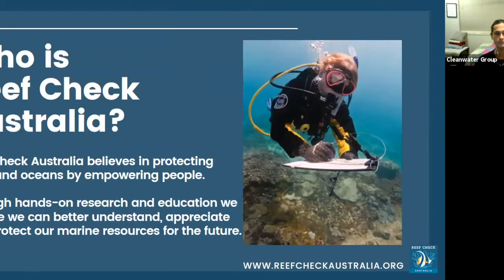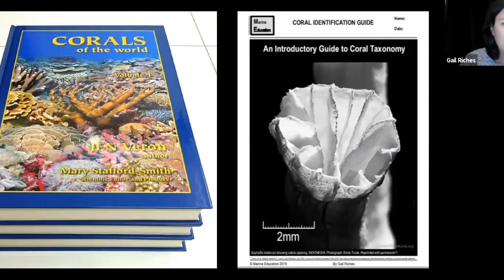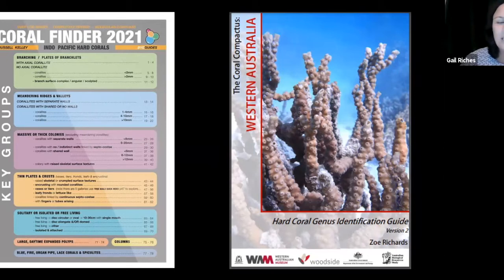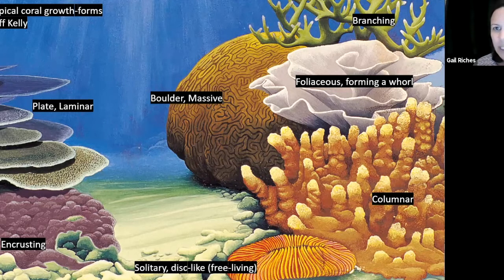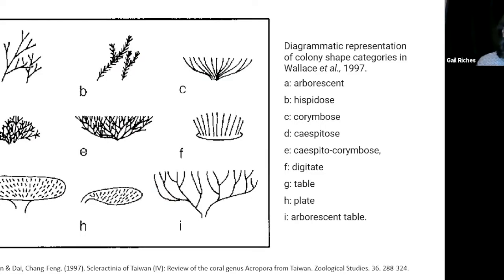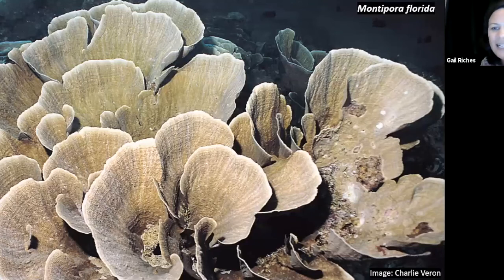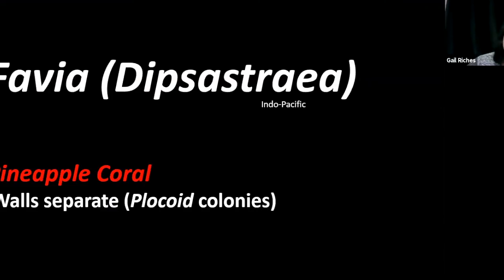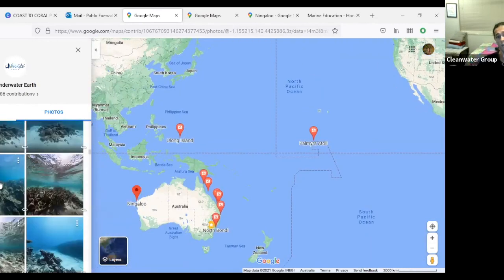Coast to Coral Introduction to Coral Taxonomy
Learn the basics of coral taxonomy